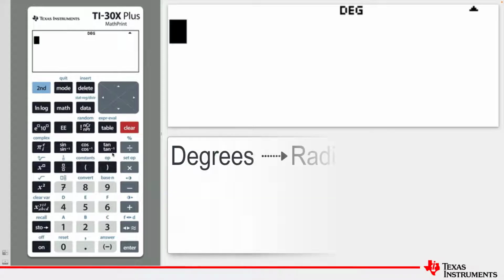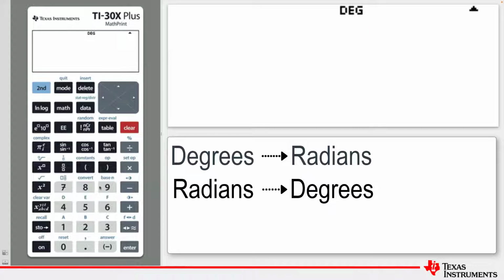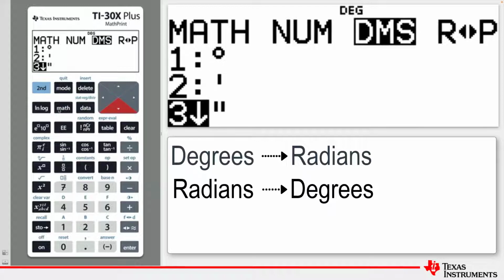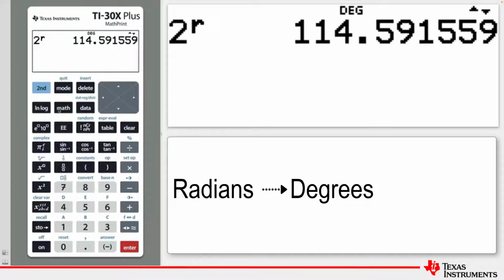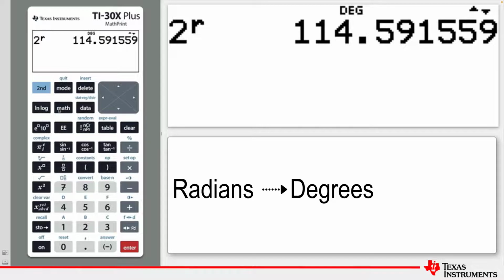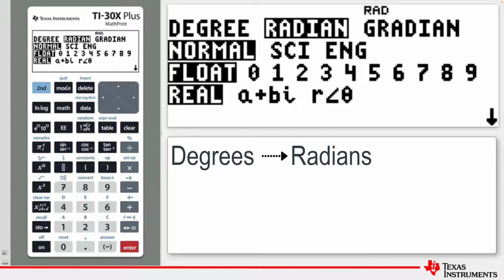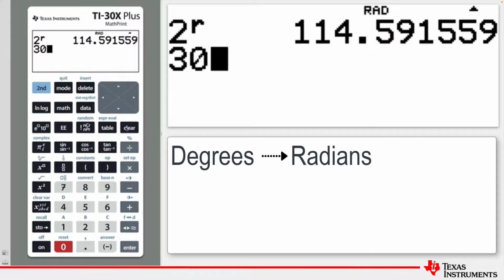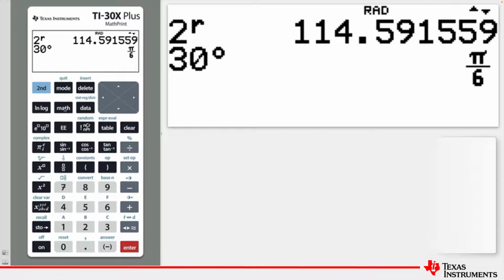Angle Conversion Part 2 | TI-30XPlus MathPrint Calculator | Getting Started Series